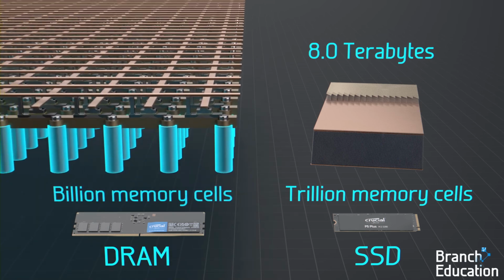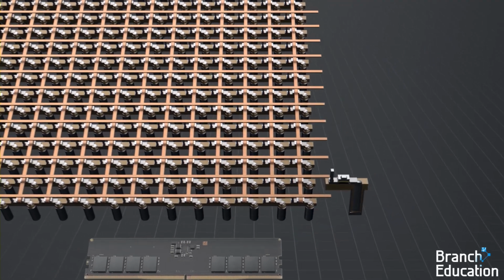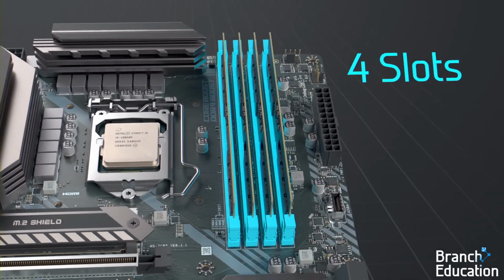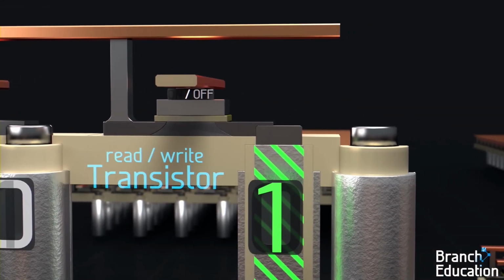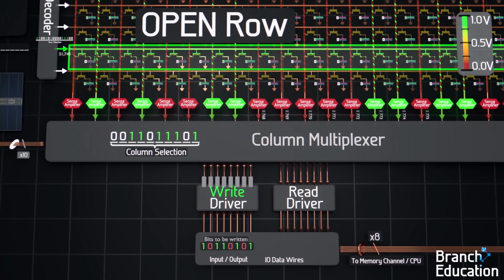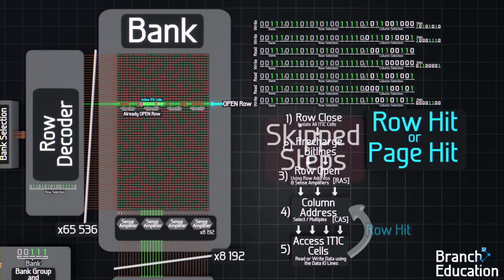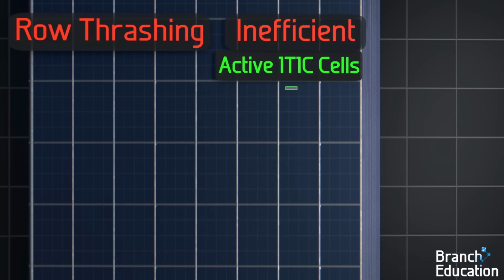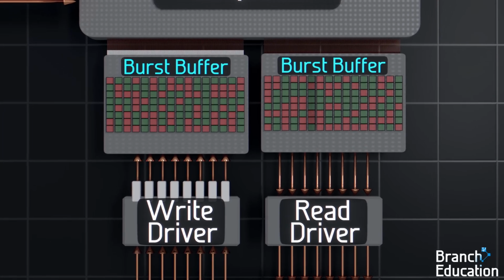How Computer Memory Works: The Intriguing Mechanisms Behind Efficient Computing💻🛠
Welcome to our latest tech deep dive, where we unravel the fascinating world of computer memory! Ever wondered how your computer remembers everything from your favorite apps to critical documents? In this video, we break down the complex yet intriguing mechanisms behind computer memory.

Computer memory is a crucial component that determines the efficiency and speed of a system. We’ll start by exploring the basic types of memory, including RAM (Random Access Memory) and ROM (Read-Only Memory). Learn how these different types of memory work together to keep your system running smoothly.

RAM is the short-term memory of your computer, handling active tasks and processes. We’ll explain how RAM stores and retrieves data at lightning speed, allowing you to multitask effortlessly. On the other hand, ROM is the long-term storage, retaining essential instructions even when the power is off. Discover the differences and roles of each in this comprehensive overview.

Ever heard of cache memory? It's a small, high-speed memory located inside the CPU. We delve into how cache memory bridges the speed gap between the processor and RAM, enhancing performance. Understand the hierarchy and interaction between these memory types to see how they contribute to your computer's seamless operation.

We also discuss virtual memory, a method that extends your computer's memory capacity by using a portion of your hard drive. This segment will help you understand how virtual memory manages large applications and prevents system slowdowns. See how it acts as a backup when RAM is fully utilized, ensuring efficient computing.

Furthermore, we touch on the evolution of memory technology, from early magnetic storage to modern solid-state drives (SSDs). Get insights into how advancements in memory have revolutionized computing power, enabling faster and more reliable systems.

Join us as we demystify the inner workings of computer memory, providing you with a clearer understanding of how your devices function. Whether you're a tech enthusiast or a curious learner, this video offers valuable insights into the backbone of modern computing.